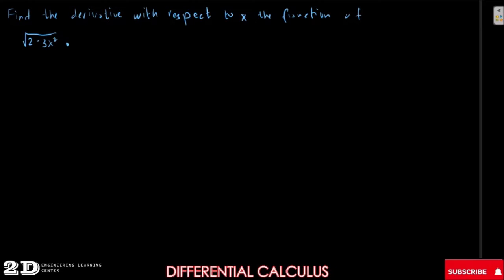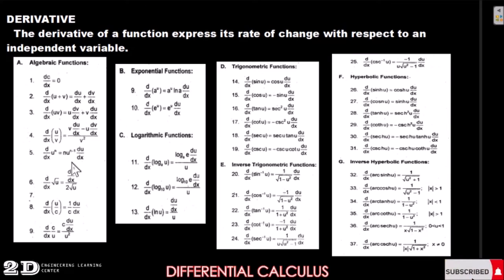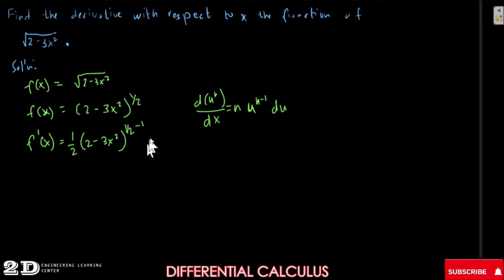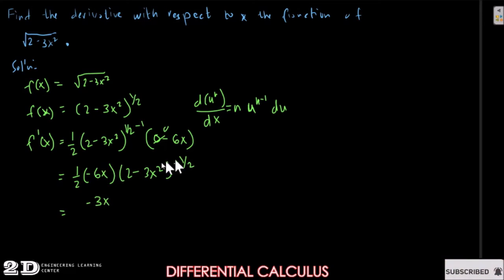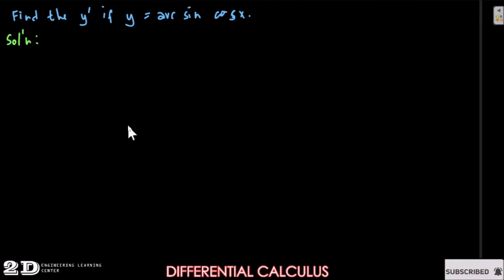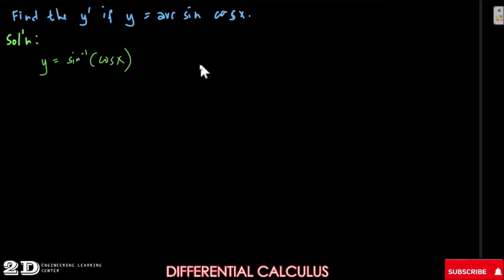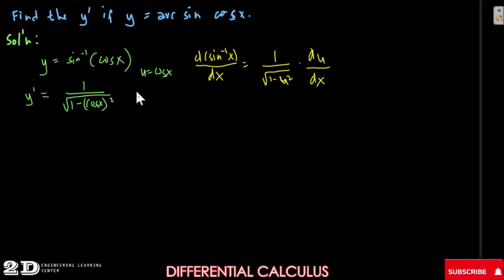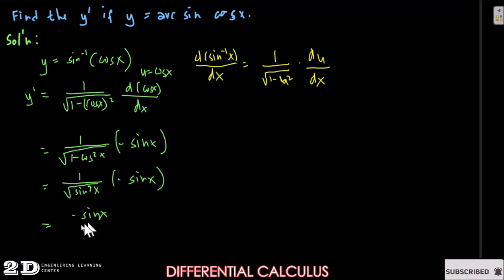DIFFERENTIAL CALCULUS DERIVATIVES examples